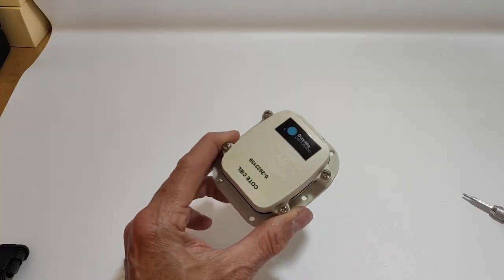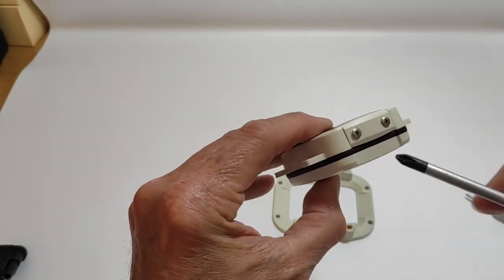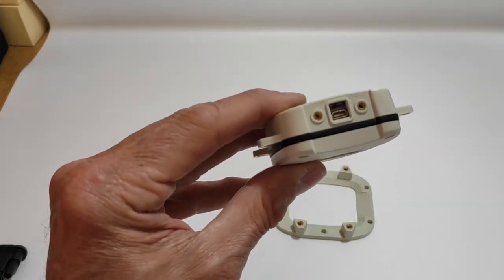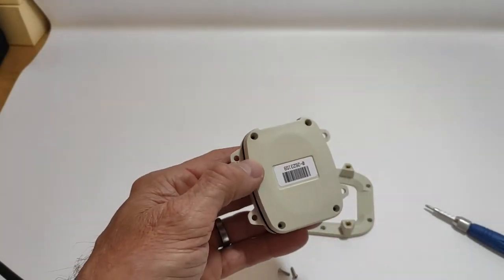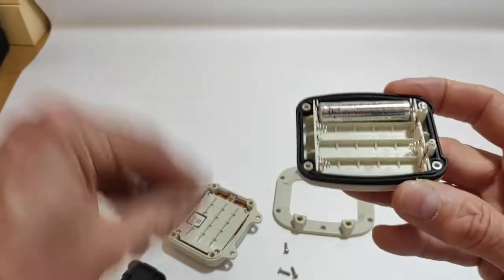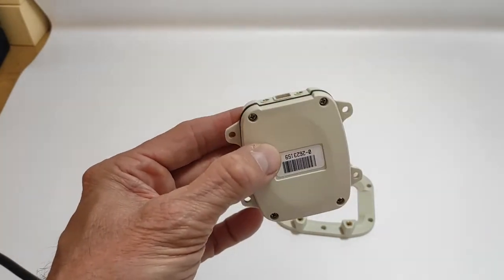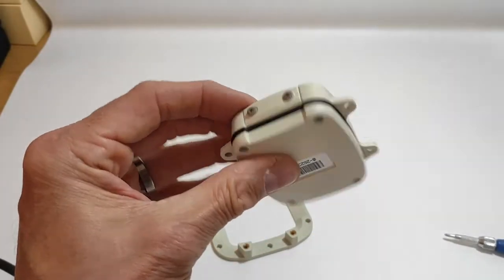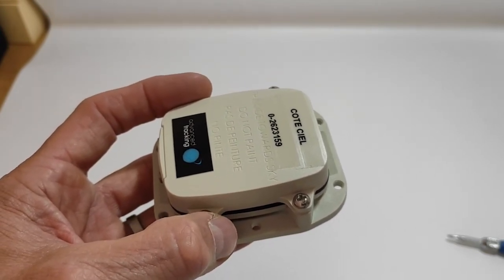Procedure replacement Lithium AAA batteries Satellite Tracking unit Smartone C Advanced Tracking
This video shows how to replace the Lithium AAA batteries for a Globalstar Satellite tracking unit SmartOne C.